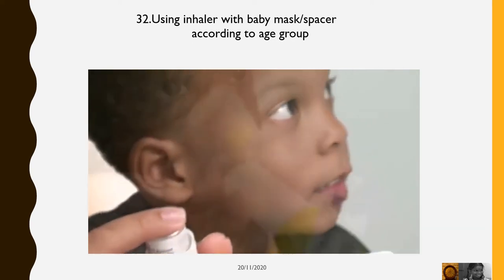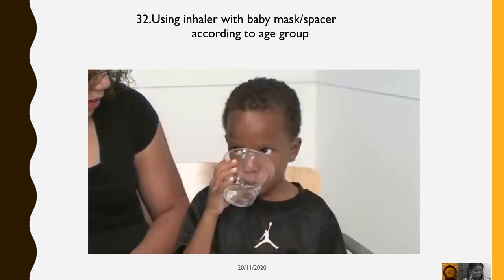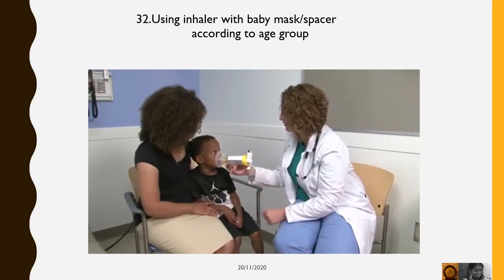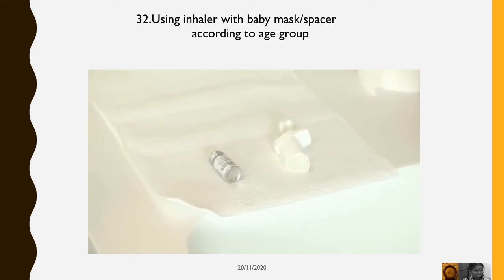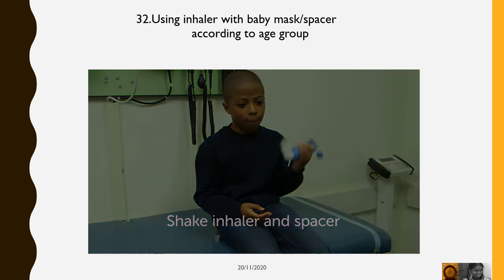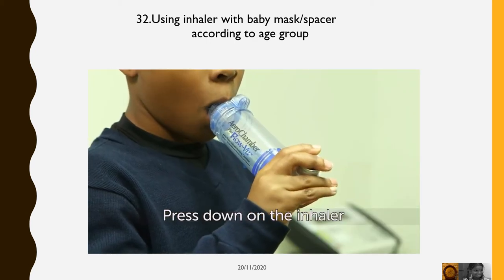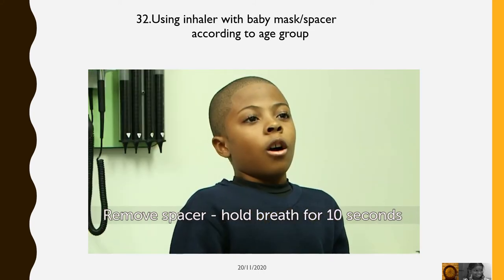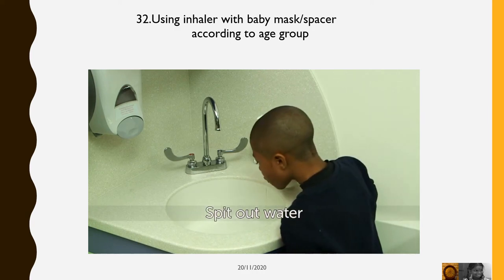Correct technique for inhaler use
Asthma in children needs inhaler use for a long term. Correct use of inhaler with spacer is the key to control of childhood asthma. Here are 2 short videos which show the correct technique. Thanks to the producers and uploaders of the video for the content